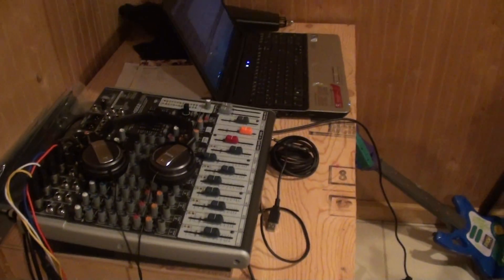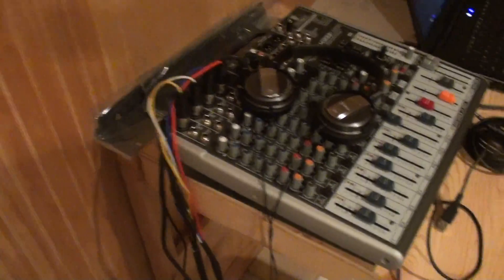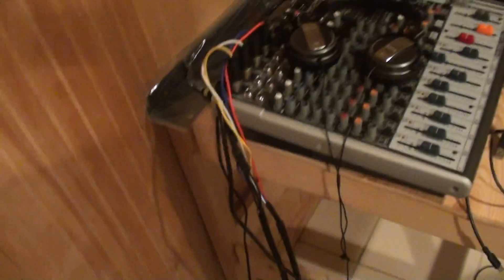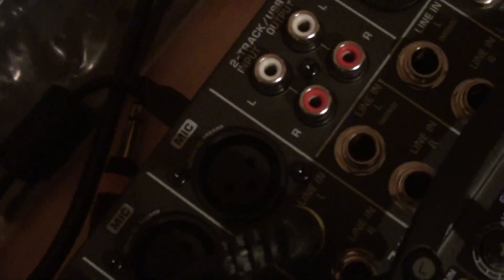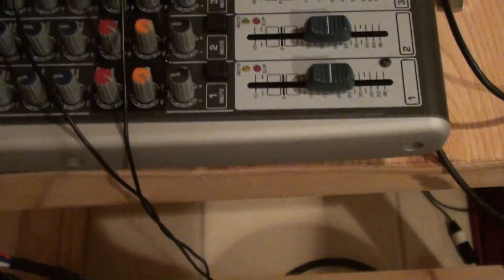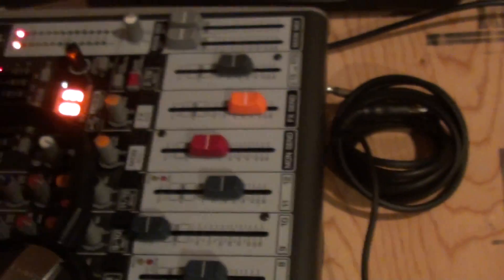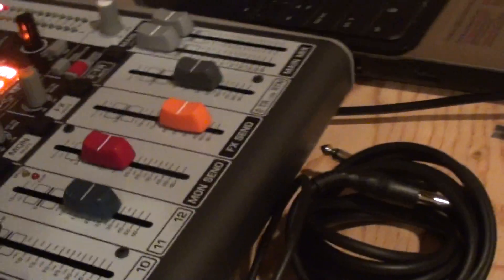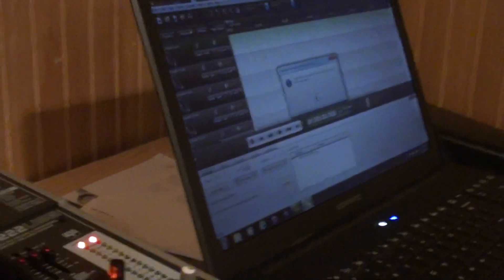How to Hook up a Mixer to a Laptop or PC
Hey guys.  Someone a few videos ago request for me to make this video.  I just show you how to plug a mixer up to a laptop.  As always, I use Mixcraft 5.